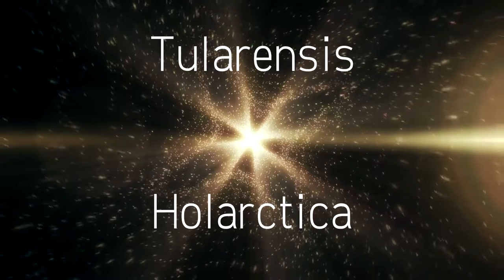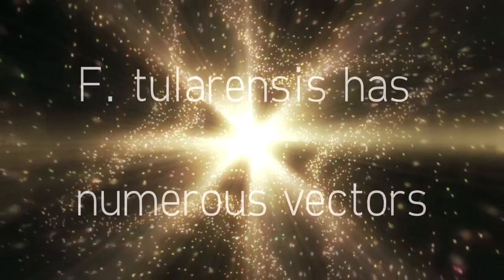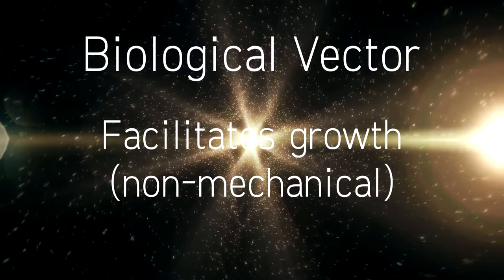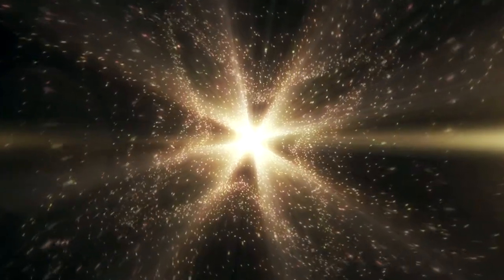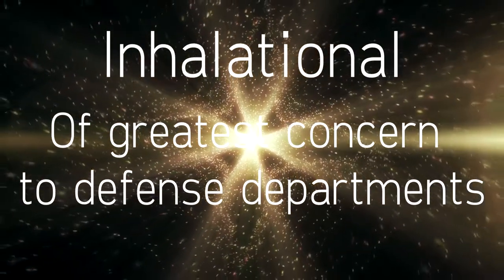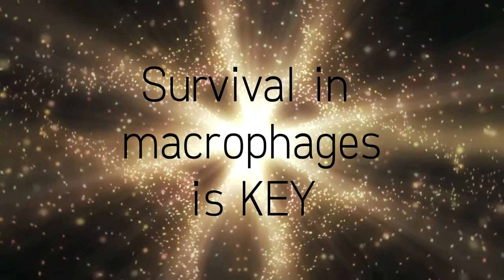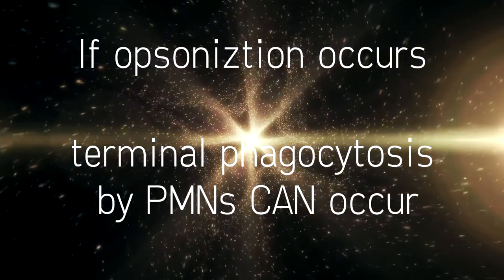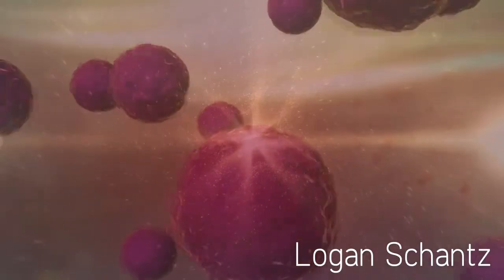RABBIT FEVER AND BIOTERRORISM [TULAREMIA]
In this installment, we are looking at the gram negative bacterium, Francisella tularensis and its implications in biological terrorism. ALSO, rabbit fever is another term for tularemia. I just wanted an excuse to make a demon rabbit for the thumbnail.

OK